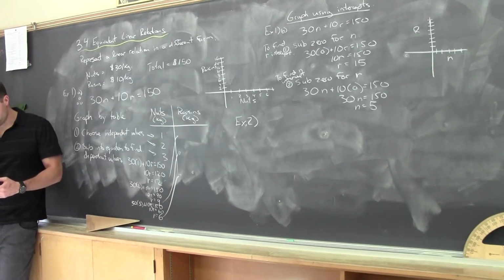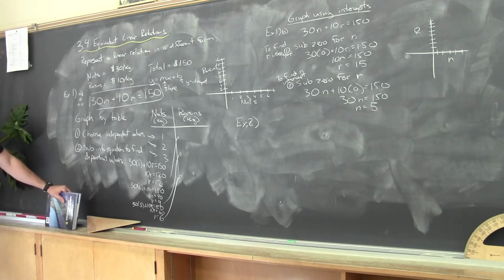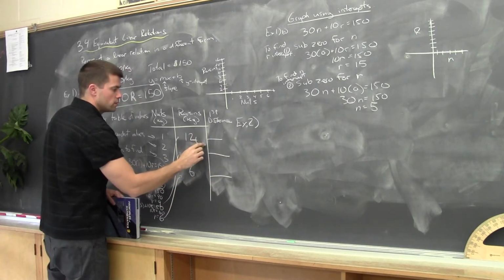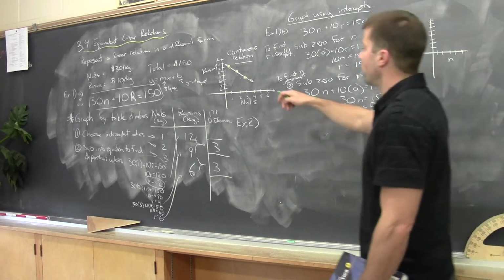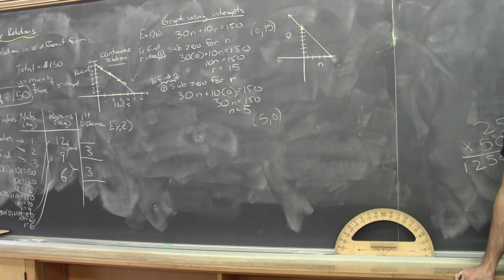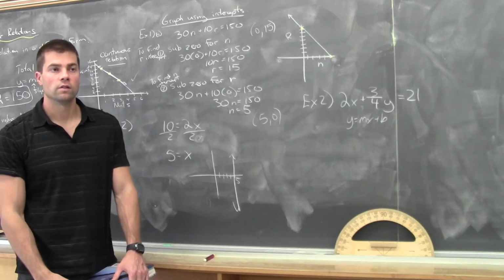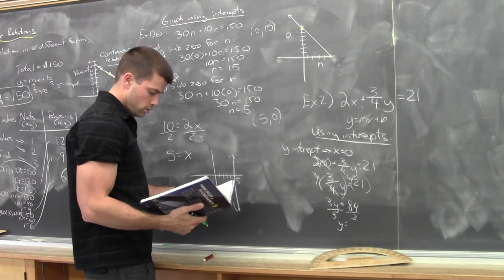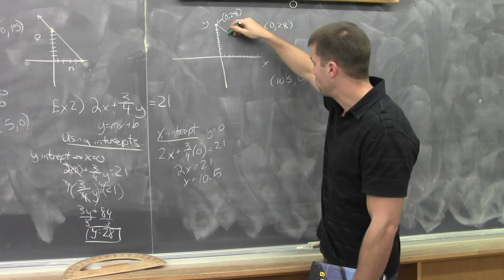3.4 Equivalent Linear Relations 1 of 2